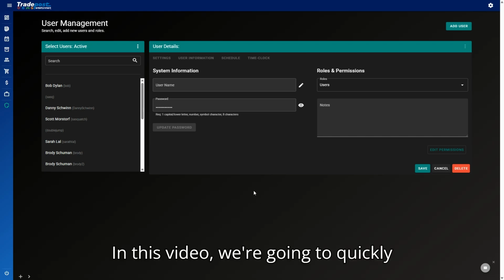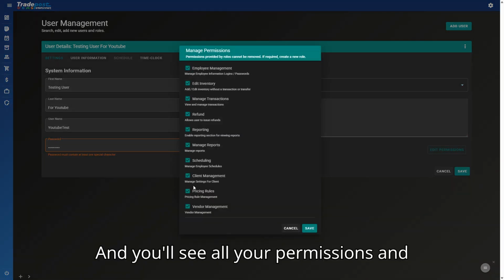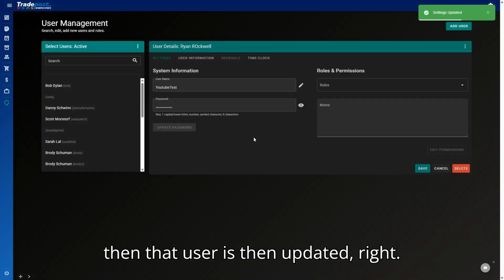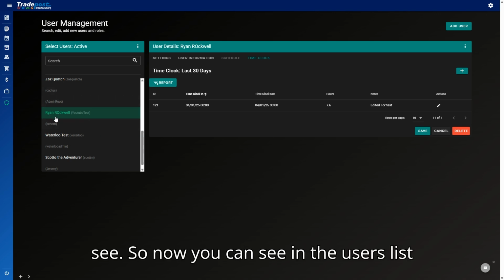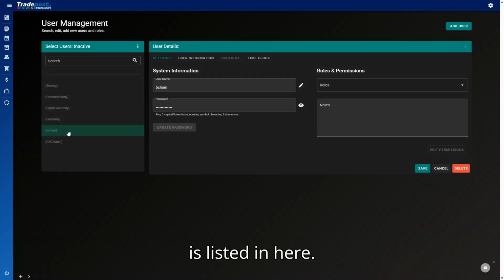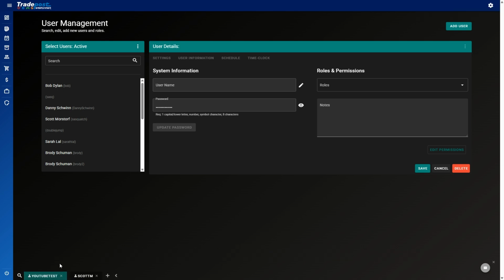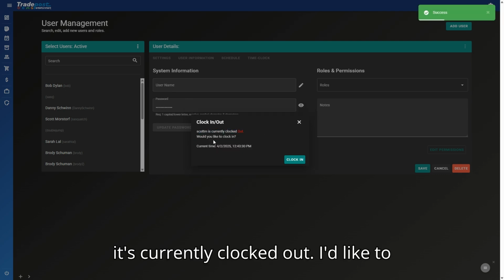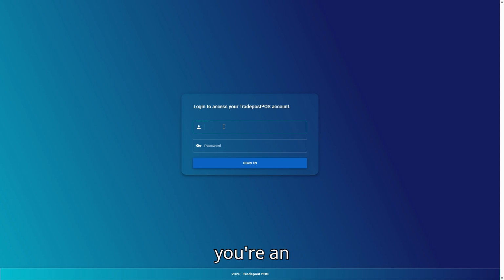Tradepost POS - User Management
In this video we go over user management,
- Add, edit, delete a user
- Locking/Unlocking users
- Apply roles and permissions
- Switching between multiple users
- Clock in/out